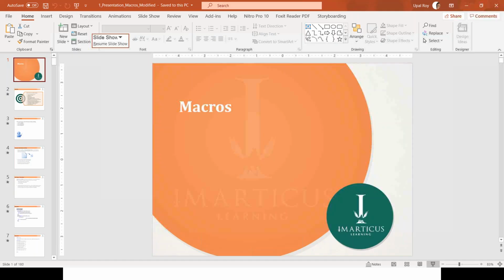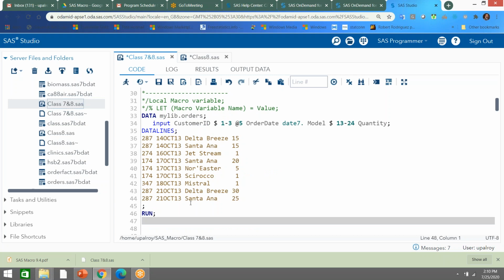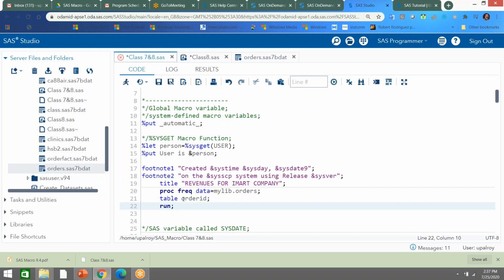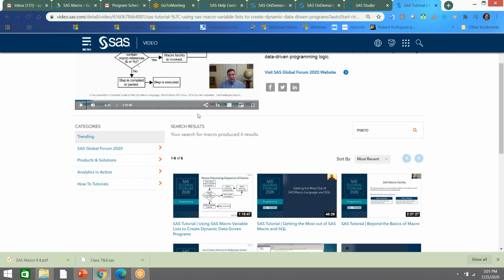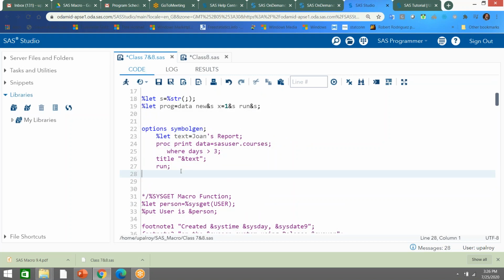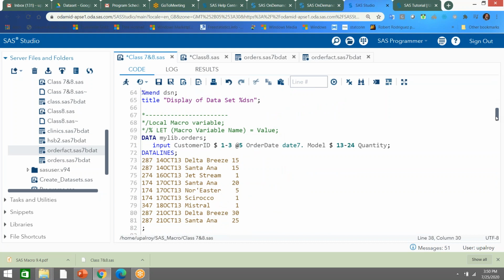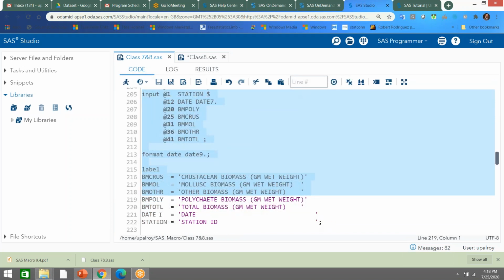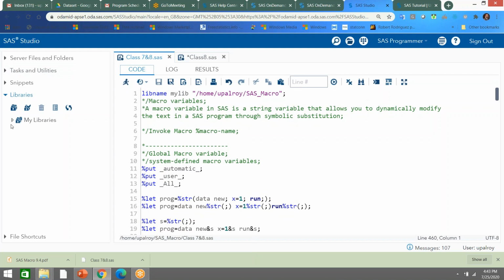Class 35 | DSP-01 Noida I 25-07-2020